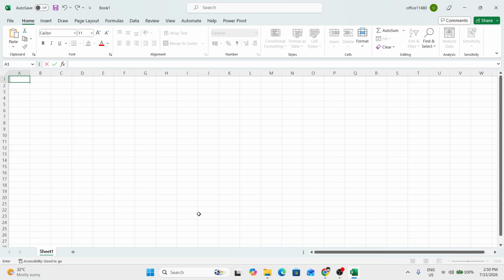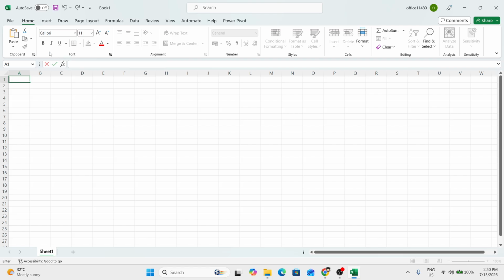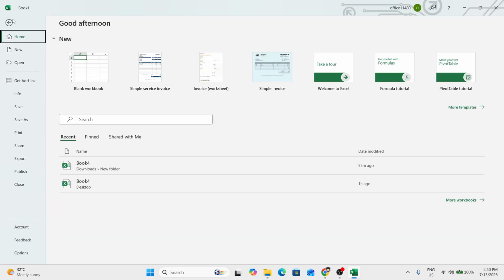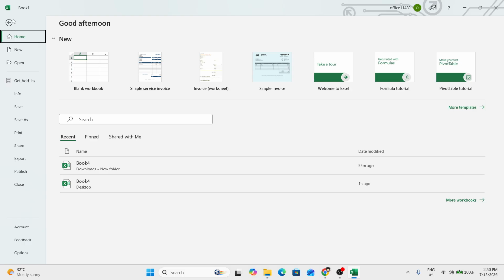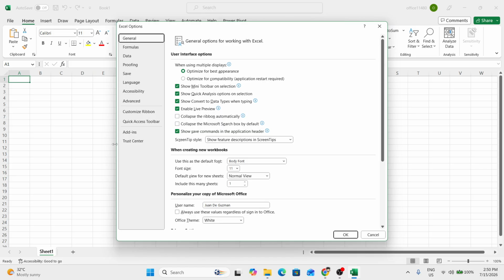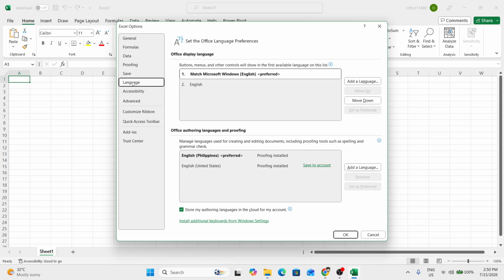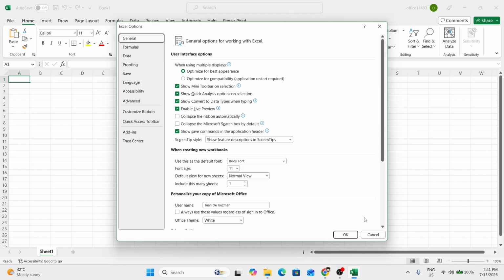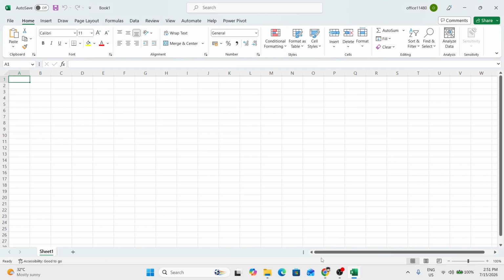How to reset Microsoft Excel to default settings (Step By Step 2026)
How to reset Microsoft Excel to default settings